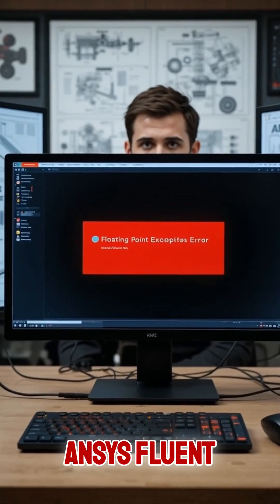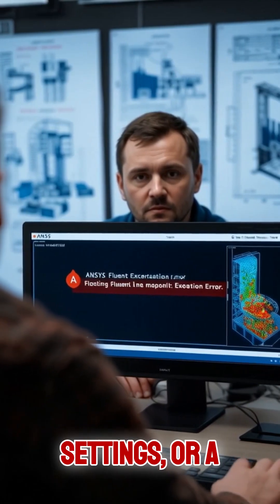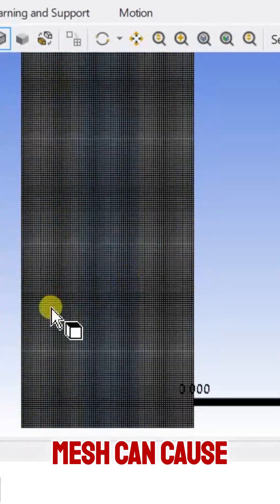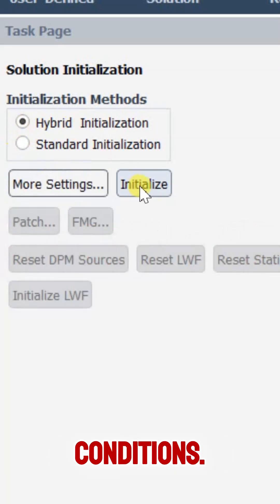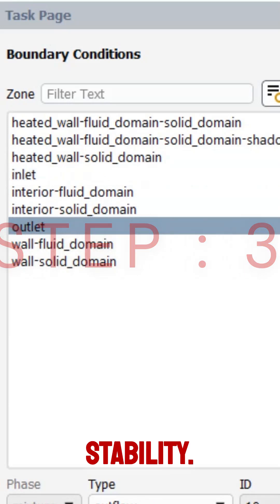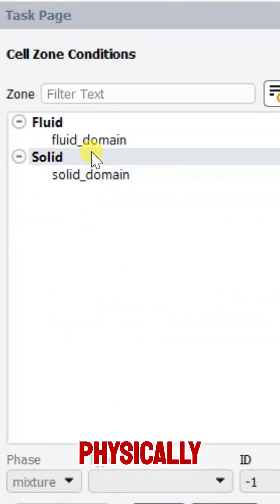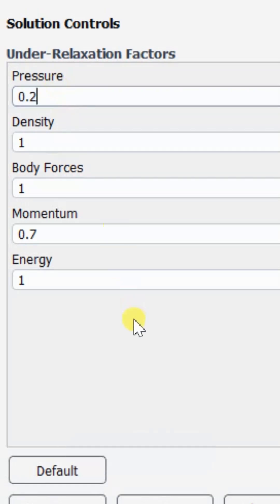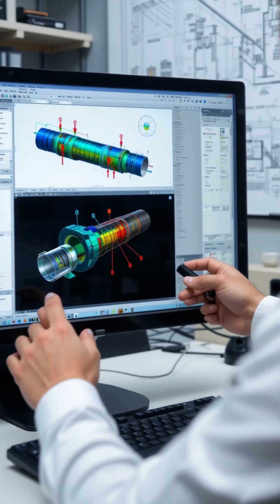How to Solve Floating Point Error In ANSYS Fluent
Have you ever run a simulation in ANSYS Fluent and suddenly encountered a Floating Point Exception Error? 🤯 This happens due to poor initial conditions, incorrect boundary settings, or a bad mesh. But don't worry—here’s how to fix it!

🔹 Step 1: Check your mesh! A highly skewed or distorted mesh can cause instability. Use Fluent’s Mesh Quality Tool and refine problematic areas.

🔹 Step 2: Improve your initial conditions! Instead of using standard initialization, try Hybrid Initialization for better stability.

🔹 Step 3: Verify boundary conditions and material properties. Ensure values like density, viscosity, and pressure are physically realistic.

🔹 Step 4: Reduce under-relaxation factors—lowering parameters like pressure from 0.3 to 0.2 can help stabilize the solution.

By following these steps, you can prevent Floating Point Exception errors and ensure a smooth simulation. 🚀

👉 Follow us for more Fluent troubleshooting tips!